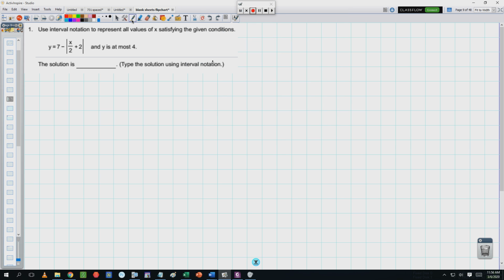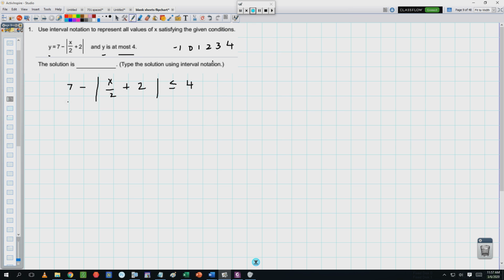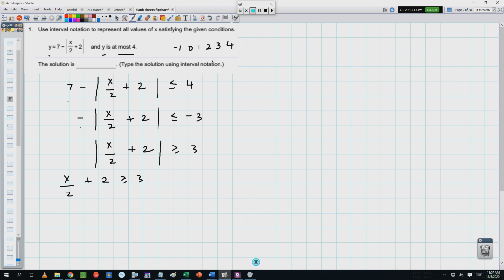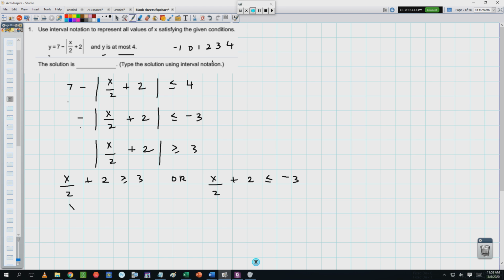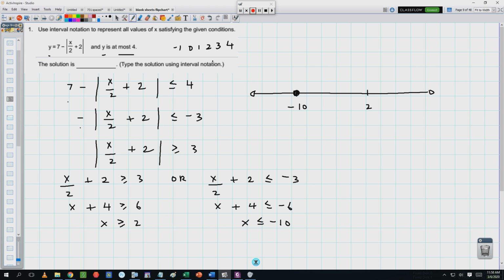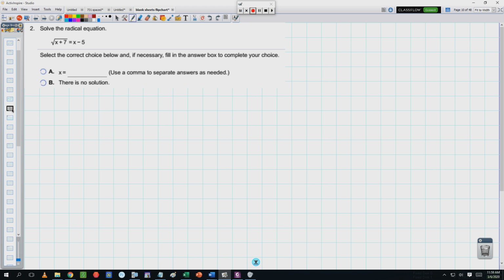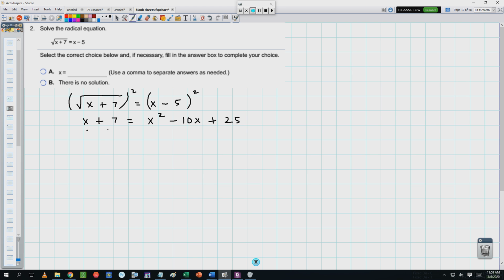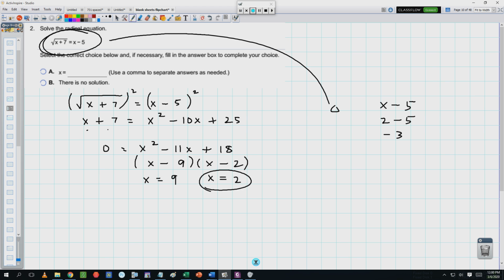pc sdc 1a equations and inequalities 1 2